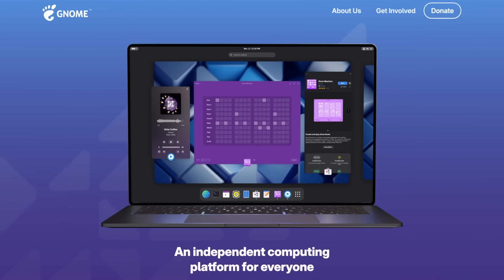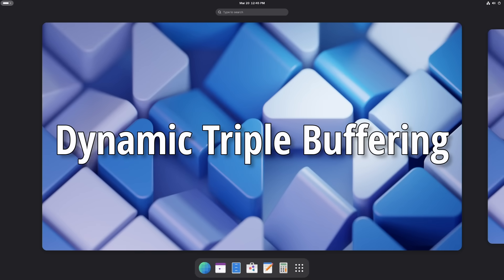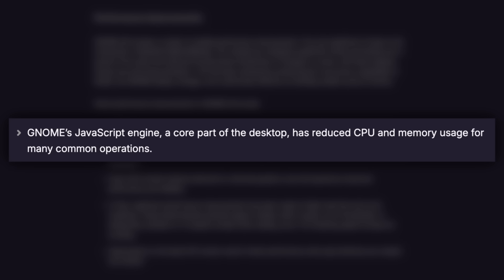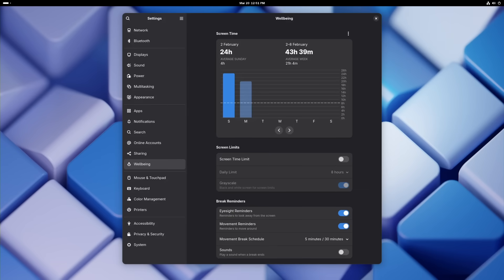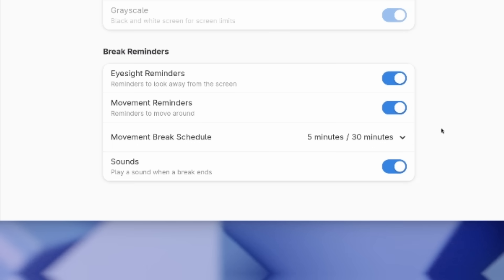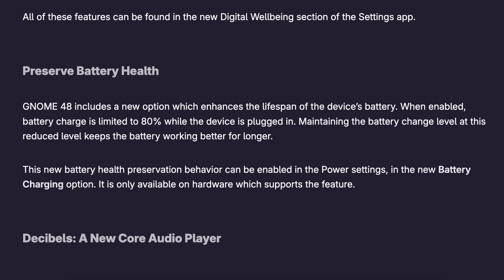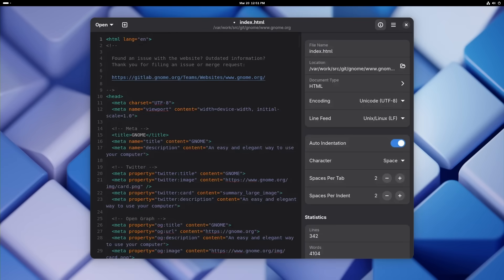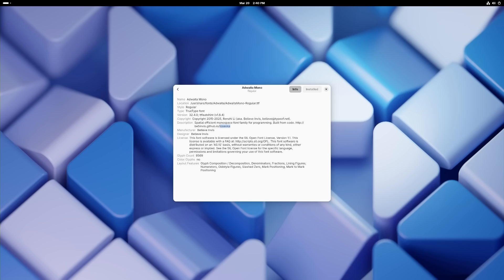GNOME 48, the Smoothest GNOME Yet! (HDR, Performance Boosts & More!)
GNOME 48 is here, bringing new features, performance improvements, and quality-of-life updates to the desktop. From notification stacking and digital wellbeing tools to HDR support and a new audio player, this release packs a lot of great enhancements. Here's what’s new in GNOME 48!

### Chapters:
00:00 Intro
00:32 Desktop Notifications
01:01 Performance Boost
03:06 Digital Wellbeing
04:36 Battery Life
05:45 High Dynamic Range (HDR)
07:09 Global Shortcuts
08:24 GNOME Apps
08:34 Image Viewer
08:57 Decibels Audio Player
09:52 Text Editor
10:08 New Adwaita Fonts
10:34 Orca Screen Reader on Wayland
10:56 This Week in Linux